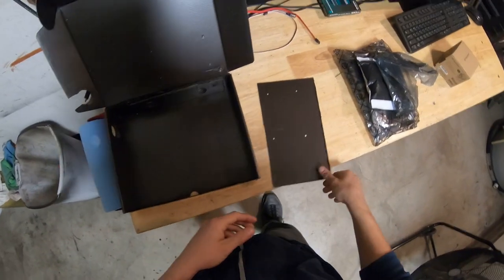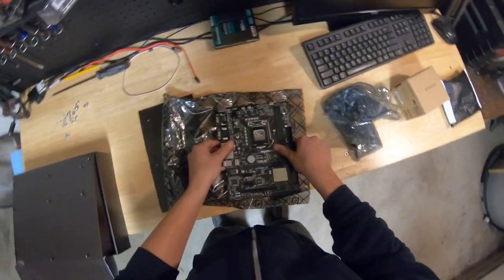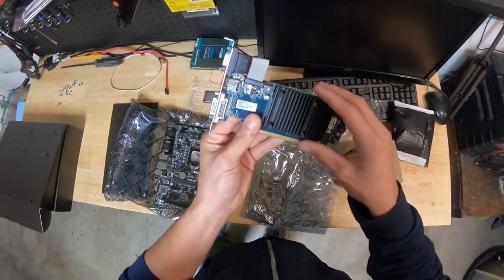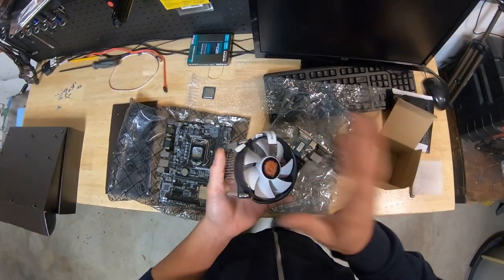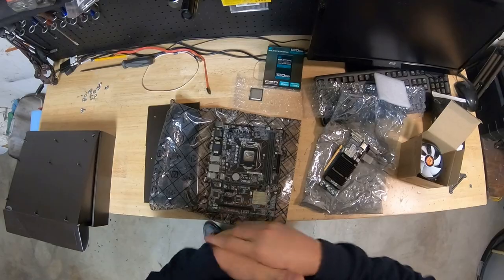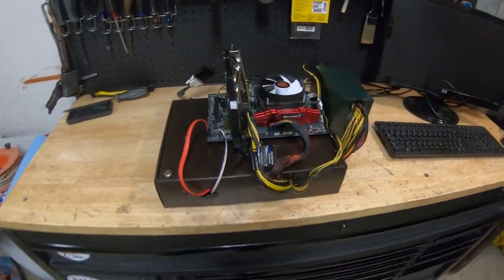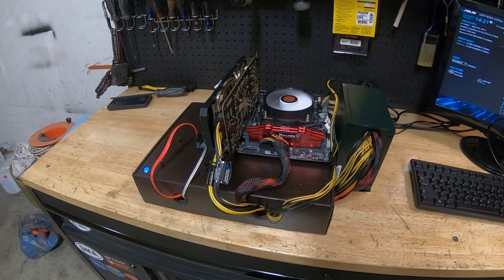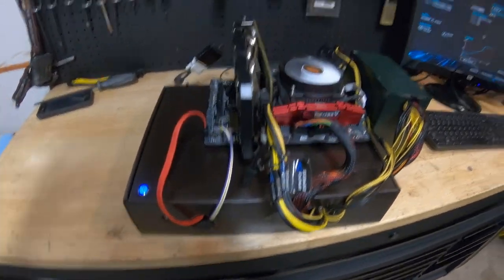How to make a cheap PC test bench Pt. 2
I put the pieces together and finish up building my own PC test bench to put my test components on!

Links to the pieces I used:
Power Button:

Standoff Kit: